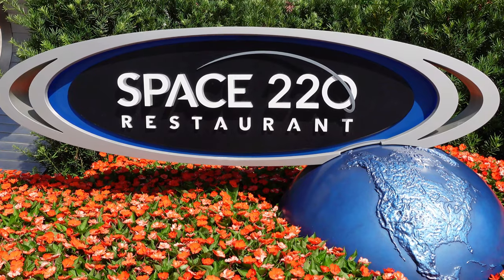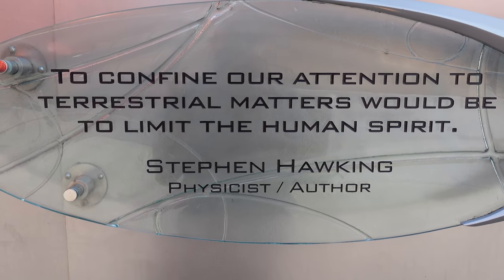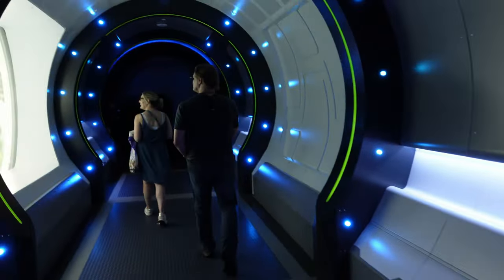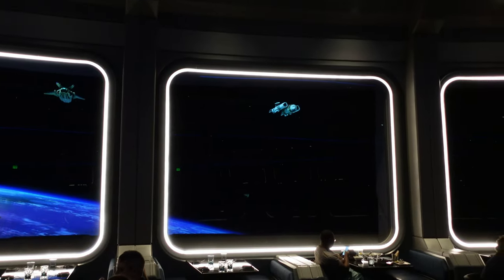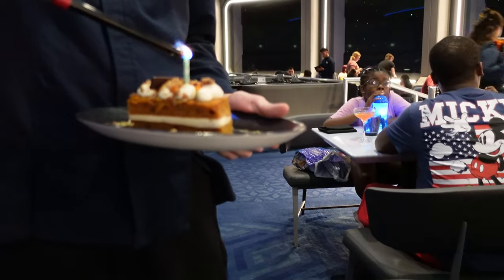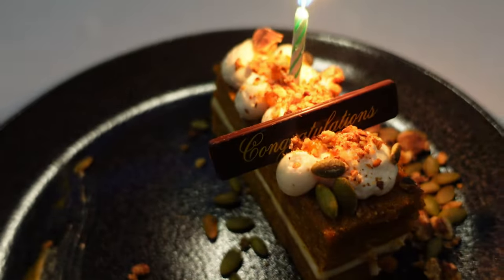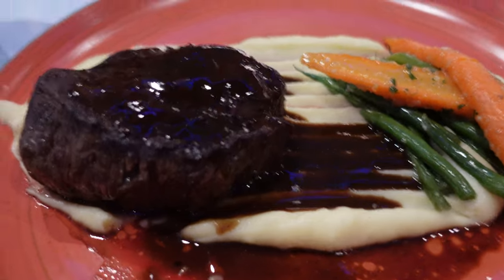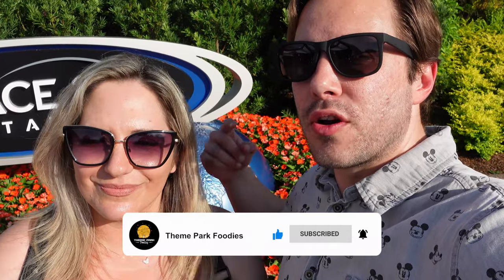Is Space 220 Worth it? Full Review & Our HONEST Thoughts on Epcot's Space Themed Restaurant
Space 220 is a restaurant located in Epcot's World Discovery section that provides patrons the opportunity to dine in space. After guests check-in they're invited to board a space elevator that provides a scenic ride to a space station located 220 miles above Earth's surface.

Due to the ambitious nature and unique theme of this restaurant, it's usually one of the hardest reservations to secure at Walt Disney World. It's taken us nearly two years to dine among the stars and it was certainly an out of this world experience.

We've eaten at a lot of places at Epcot and while the atmosphere here is incomparable we've heard mixed reviews on the cuisine. In this video we tried out some of their signature offerings, provide insight into the experience and see how this restaurant compares to its competitors at Epcot.

00:00 Intro
02:44 Walking to World Discovery
04:33 Stellarvator to Space!
06:10 Space220 First Impressions
07:39 Moon Rocks Mocktail
10:53 Appetizers- Blue Moon Cauliflower & Starry Calamari
14:26 Entrees- Filet Mignon & Short Rib
18:55 Desserts- Carrot Cake & Chocolate Cheesecake
23:52 Stellarvator to Epcot
25:17 Outro